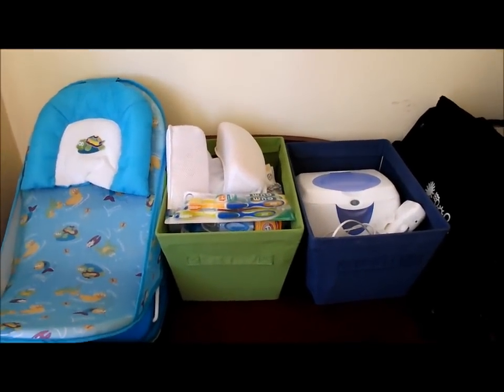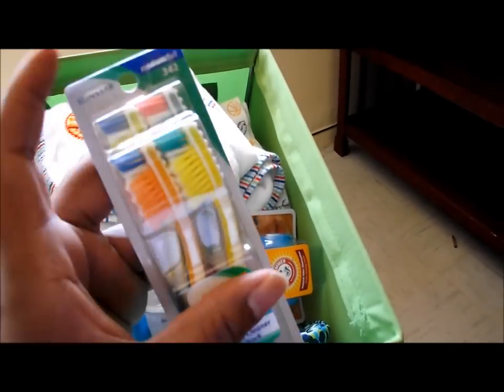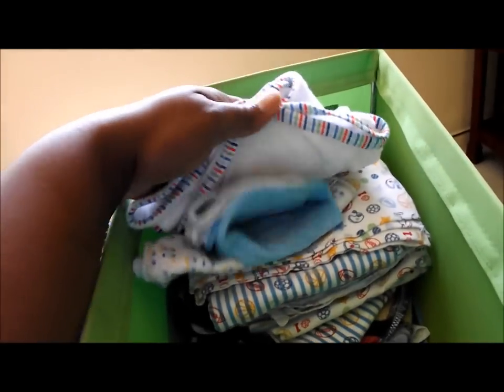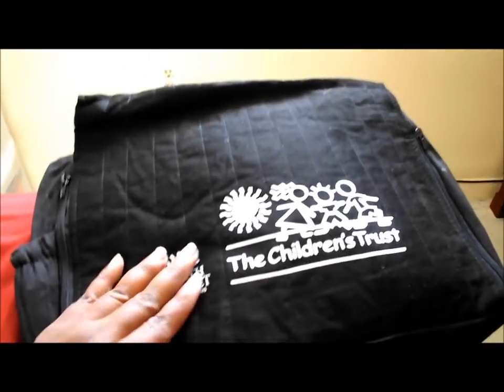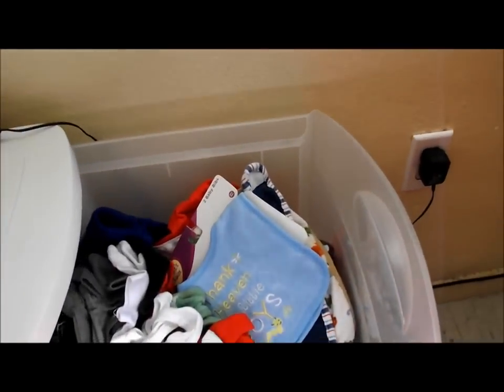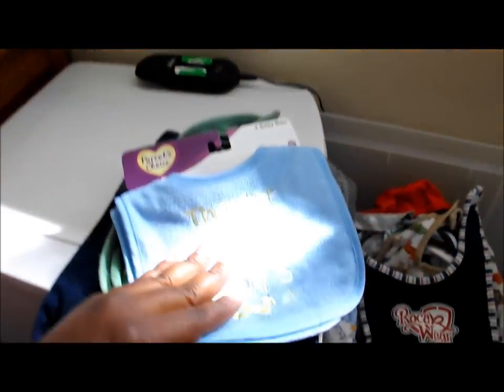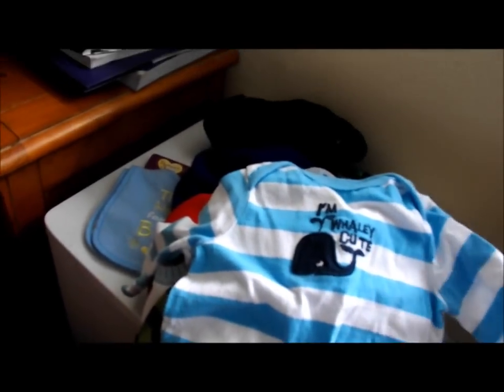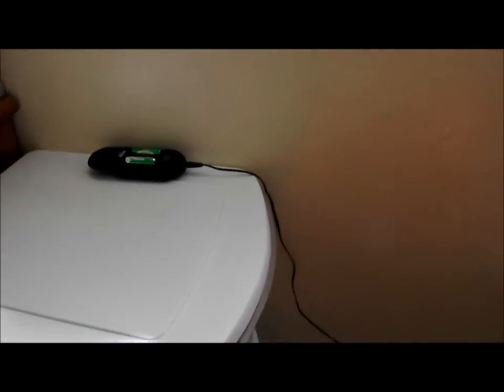Plus Size and Pregnant 35 week update belly shot and mini baby haul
mini baby hual and my update